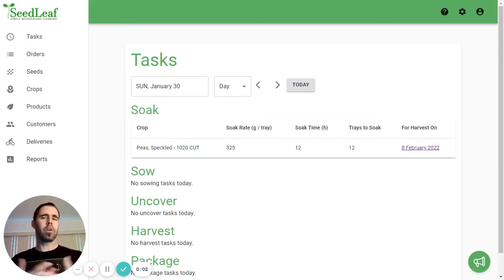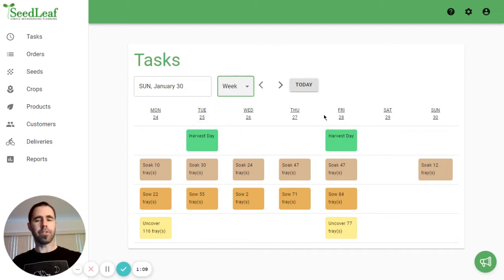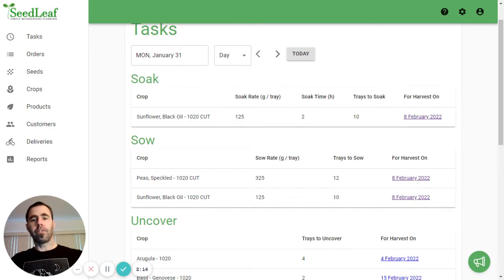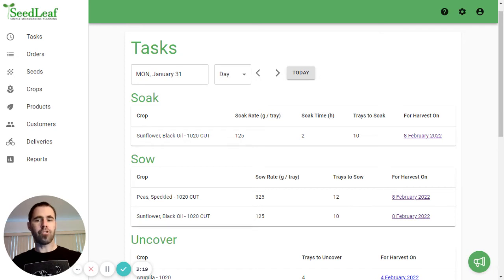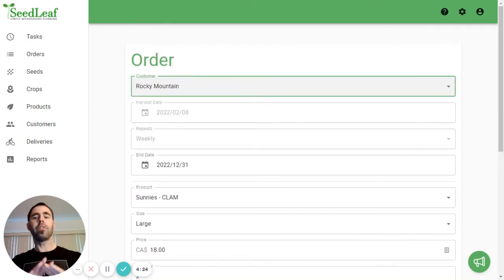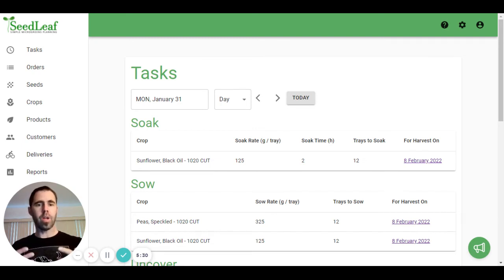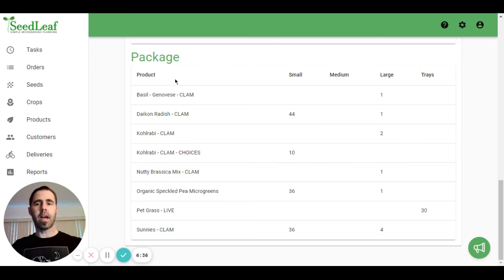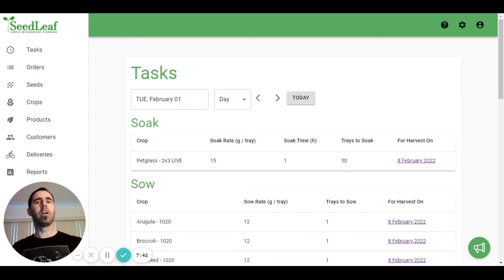SeedLeaf Tasks Page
The Tasks Page is one of the most important features of SeedLeaf as it is here that all of SeedLeaf's calculations are expressed.

SeedLeaf Microgreens Crop Planner